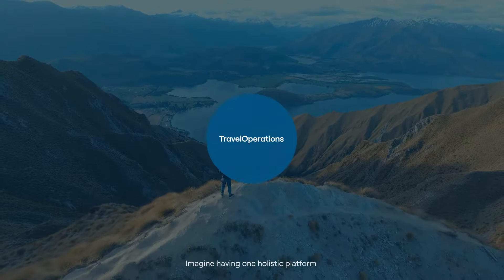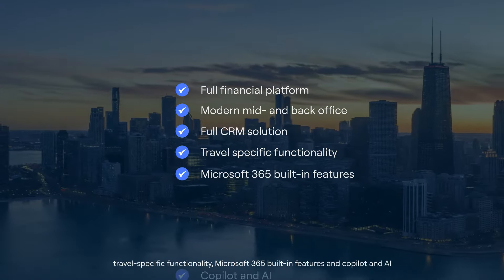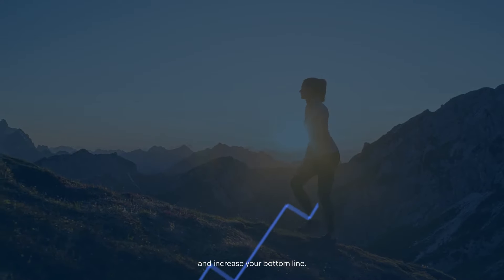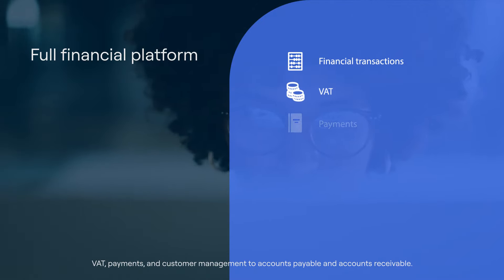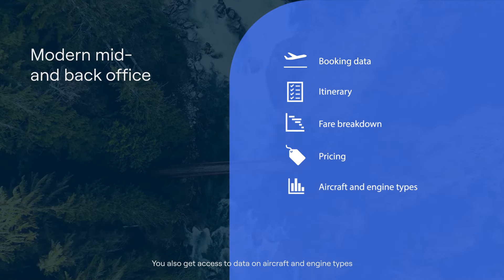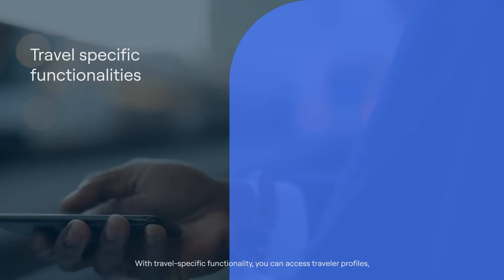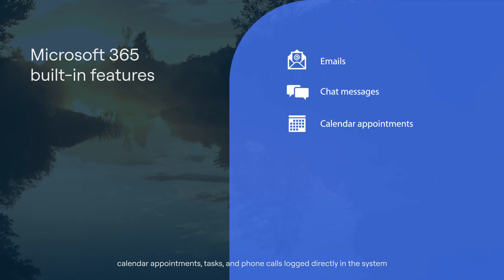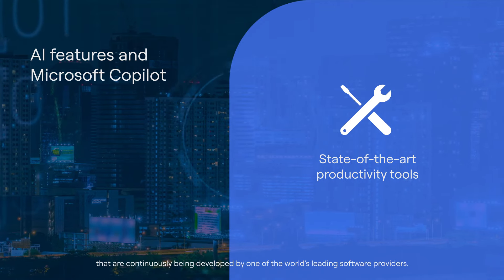Power your travel business with one holistic platform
Imagine having one holistic platform to bring together every department in your travel business!
TravelOperations is powered by Microsoft Dynamics 365 and breaks down data silos by offering:

✔ A full financial platform
✔ A modern mid and back-office
✔ A full CRM solution
✔ Travel-specific functionality
✔ Microsoft 365 built-in features
✔ Copilot and AI

With customers in North America, Europe, Africa, and APAC, we are proud to power thousands of journeys every single day.